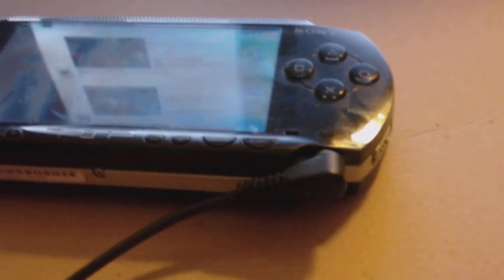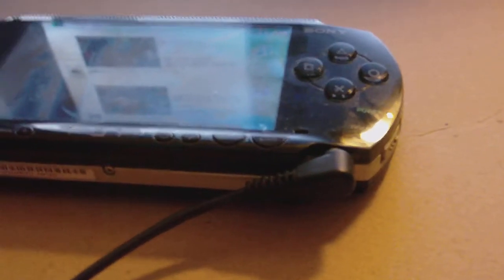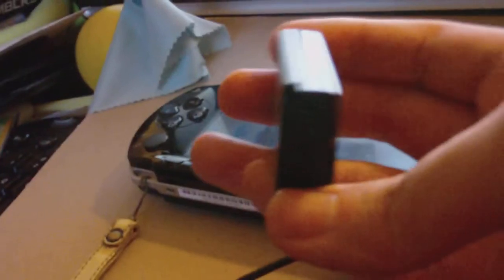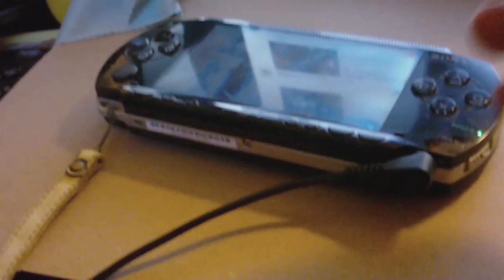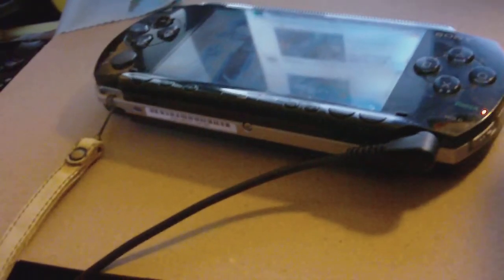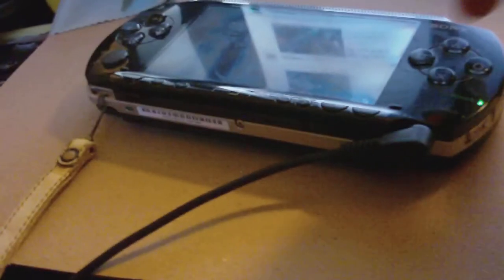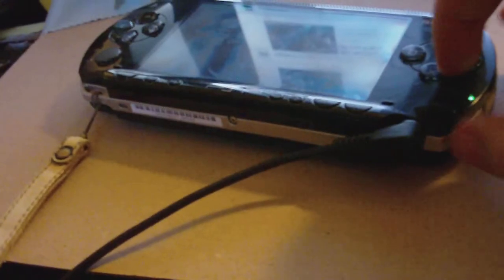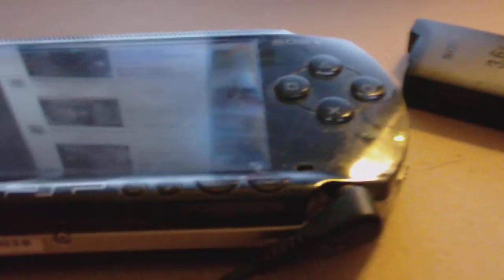Can anyone point me out to a affordable PSP 1001 Battery at any retailstore?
Sorta need it by Wednesday. going on a trip.